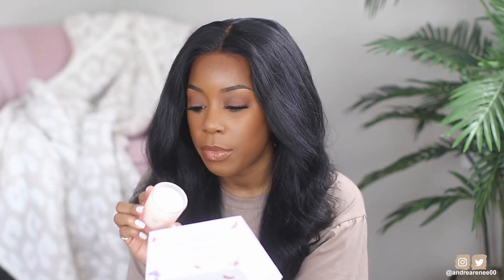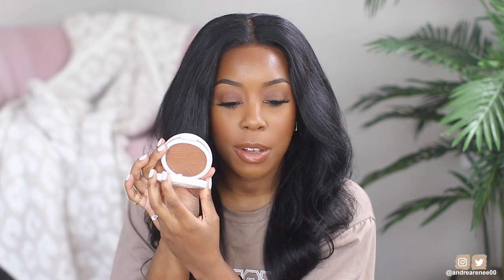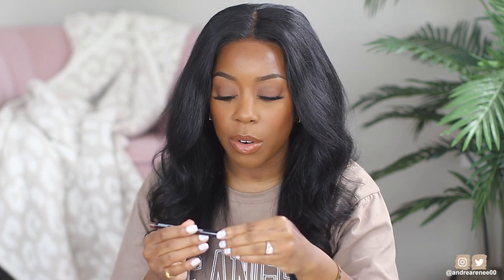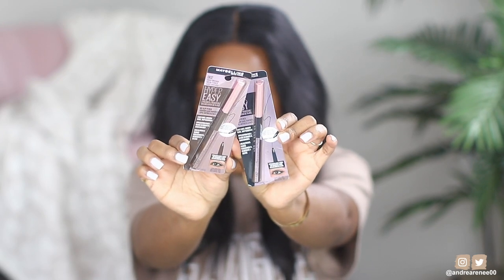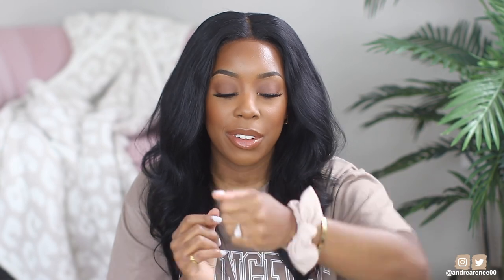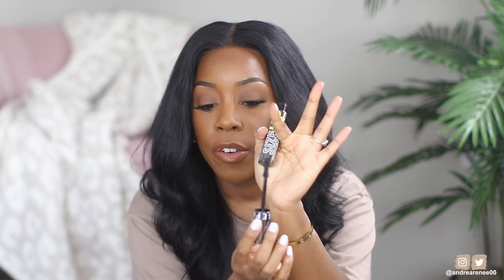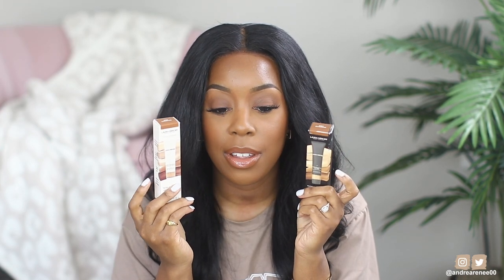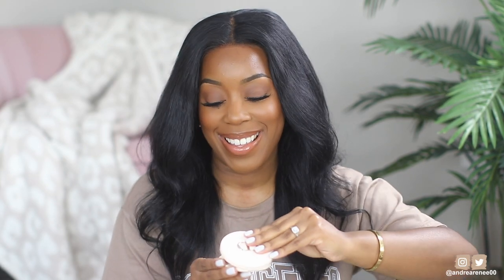HUGE COLLECTIVE HAUL | ULTA + ZARA + AMAZON + CVS + SEPHORA + MORE! | Andrea Renee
|  PRODUCTS MENTIONED  |

Chanel Healthy Glow Bronzing Cream - Deep Bronze
Bliss Makeup Melt Remover Wipes
Physicians Formula Natural Defense Finishing Powder - Medium Deep
Flower Beauty Light Illusion Perfecting Powder - Mocha
Flower Beauty Seal The Deal Luminizing Setting Spray
Ardell Remy Lashes 778
Flower Beauty Scribble Stick - Caramel
Flower Beauty Scribble Stick - Espresso
NYX Lip Pencil - Toast
NYX Lip Pencil - Cocoa
Tree Hut Watermelon Shea Sugar Scrub
EXA Semi-Satin Foundation - Paetynn 170
Maybelline Hyper Easy No Slip Eye Pencil - Black
Maybelline Hyper Easy No Slip Eye Pencil - Deep Brown
MAC Cosmetics Blush - Raizin
Loreal Infallible Pro Gloss PLUMP - Mirror
Loreal Infallible Pro Gloss PLUMP - Radiant Mauve
Amazon Apple Watch Scruncii Band
ZARA Handbag
Drybar The Double Shot Blow Dryer Brush
Freck Beauty Cactus Water Toner
Tatcha Dewy Skin Mist
Huda Beauty BombBrows Brow Pencil - Black Brown
Sephora Collection Size Up Mascara
Sephora Collection Clear and Cover Ace Treatment Concealer - Chai
Sephora Collection Clear and Cover Ace Treatment Concealer - Amber
Sephora Collection Lip Gloss - 02
Sephora Collection Lip Gloss - 01
Laura Mercier Tinted Moisturizer SPF 20 *oil free* - 6W1
Laura Mercier Tinted Moisturizer SPF30 - 6W1
Briogeo Farewell Frizz Blow Dry Heat Protectant Cream
Supergoop Unseen Sunscreen
Artist Couture Multi-Use Powder (I ordered Brown Sugar but received the wrong shade)

Mented - T40
Maybelline - 355
NARS - Macao

|  FILMING EQUIPMENT  |
Camera Lens
Camera Lens
Vlogging Camera